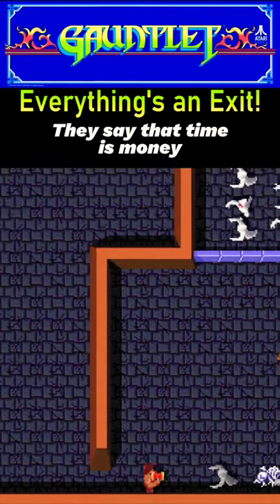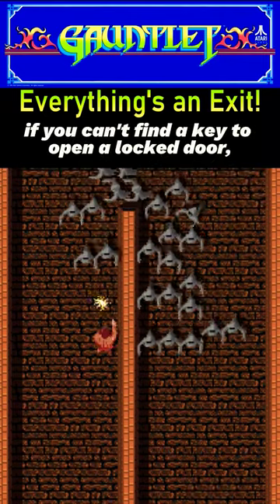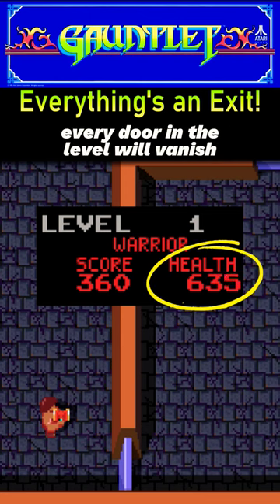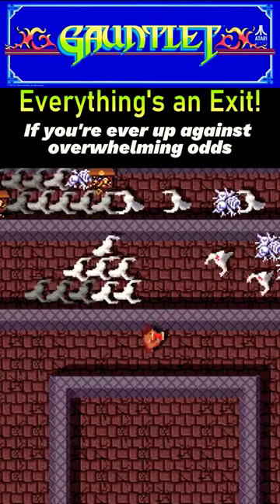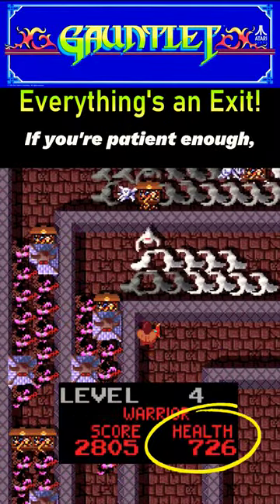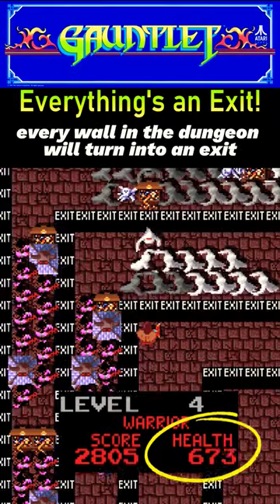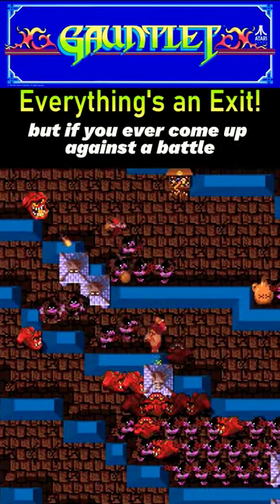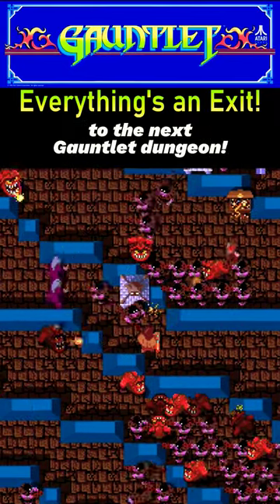Gauntlet: Bypass Entire Levels by Just BEING PATIENT! 🪓⚔️🪄🏹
Gauntlet is a 1985 fantasy-themed hack-and-slash arcade game developed and released by Atari Games. It is noted as being one of the first multiplayer dungeon crawl arcade games. The core design of Gauntlet comes from 1983 Atari 8-bit dungeon crawl game Dandy, which resulted in a threat of legal action. It also bears striking similarities to the action-adventure maze game Time Bandit (1983).

The arcade version of Gauntlet was released in November 1985 and was initially available only as a dedicated four-player cabinet. Atari distributed a total of 7,848 arcade units. In Japan, the game was released by Namco in February 1986. Atari later released a two-player cabinet variant in June 1986, aimed at operators who could not afford or did not have sufficient space for the four-player version.